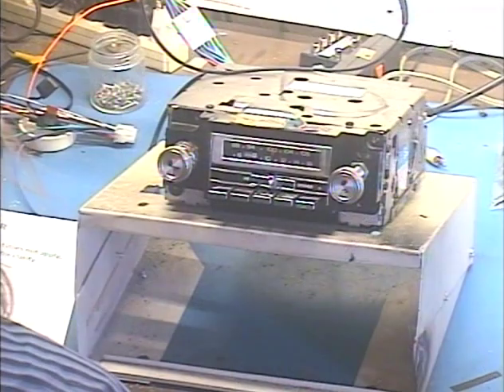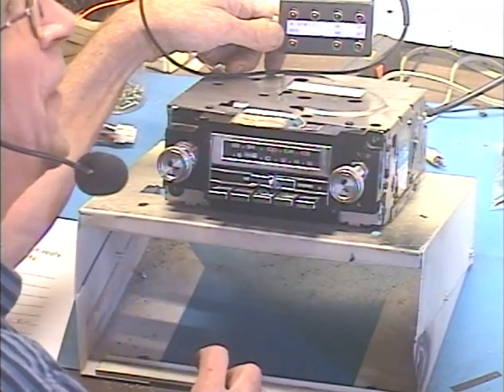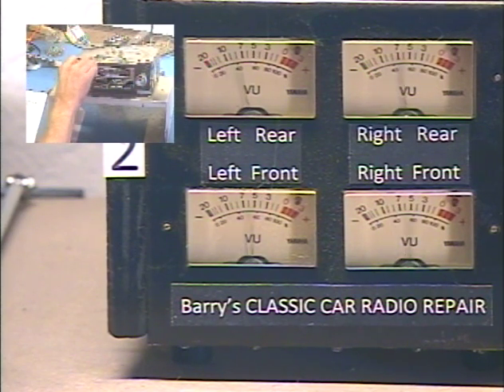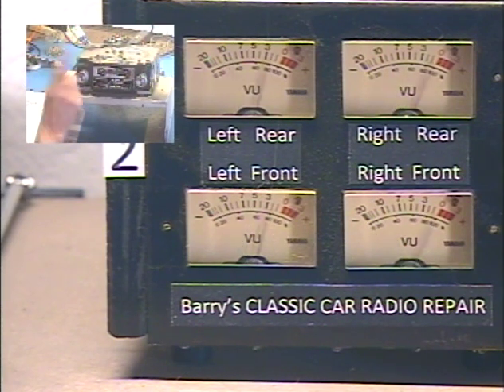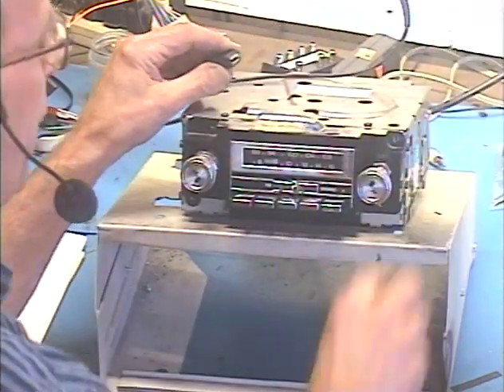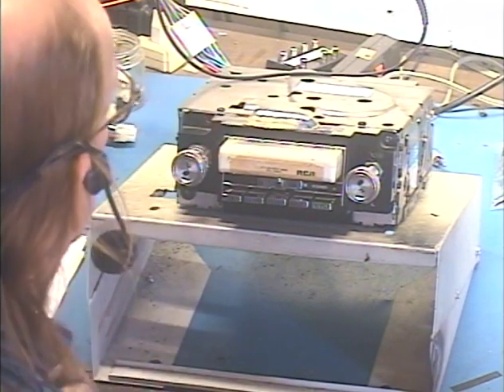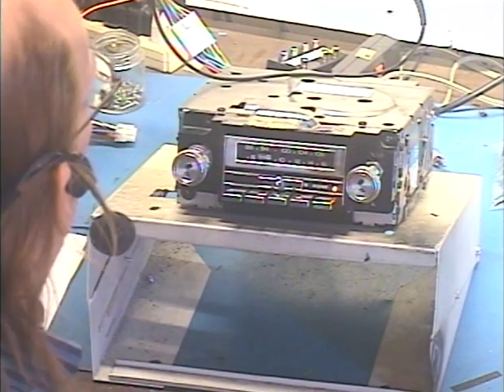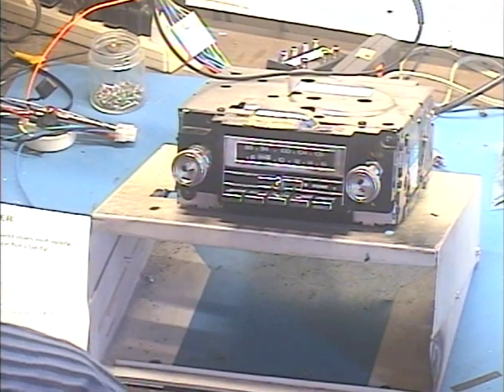Barry's 8 Track Repair # 1049 - 1979 Trans Am AM-FM-8 Track Conversion